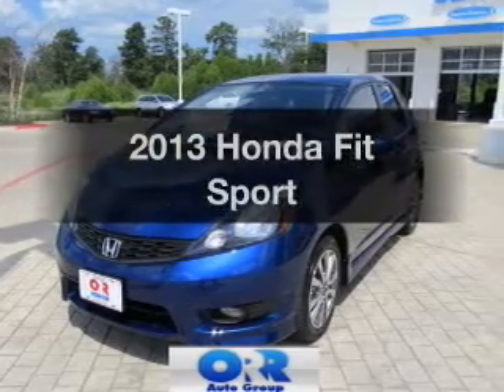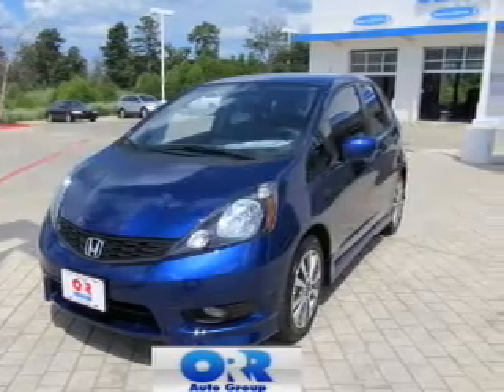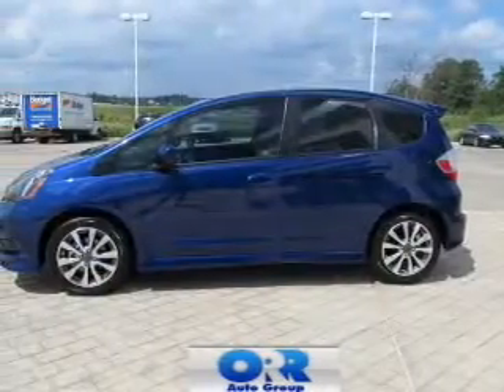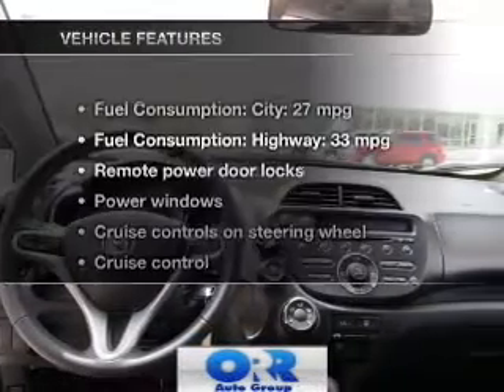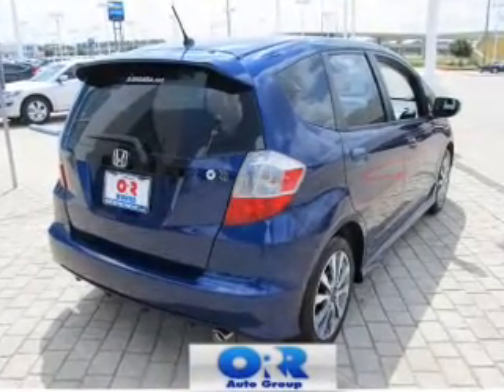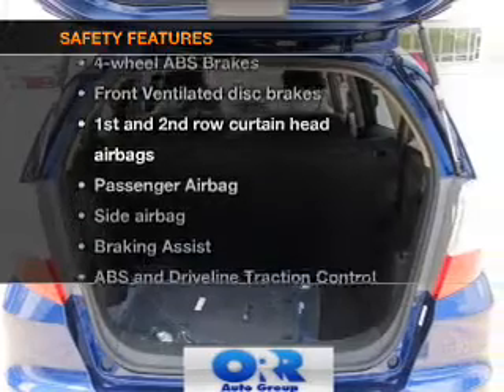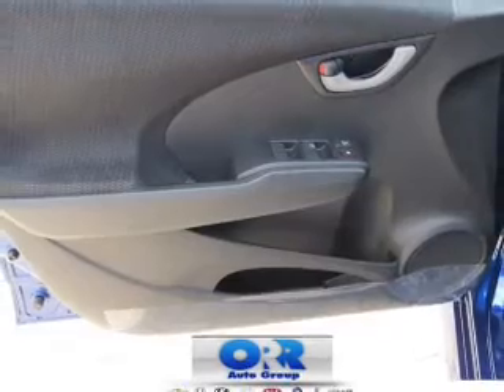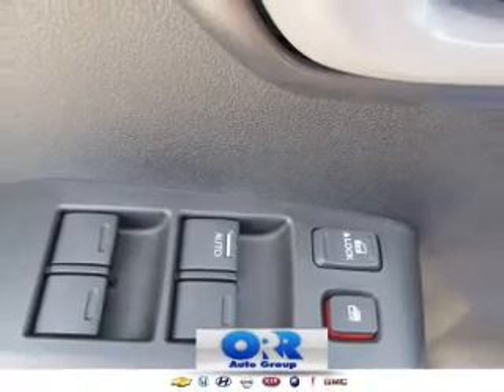2013 Honda Fit - Texarkana TX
Year: 2013
Make: Honda
Model: Fit
Trim: Sport
Engine: 1.5 liter inline 4 cylinder 16 valve
Transmission: 5-Speed Automatic
Color: Vortex Blue Pearl
Mileage: 0
Address:
4602 St. Micheal Dr.